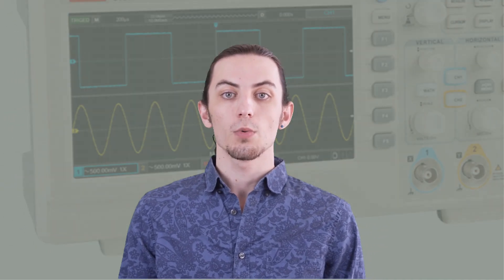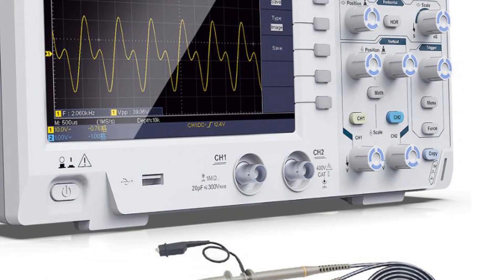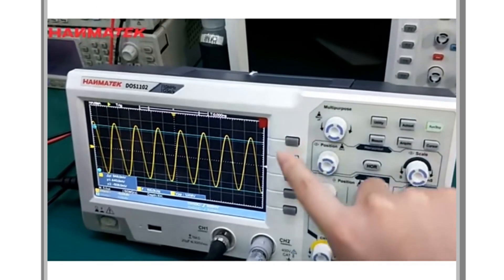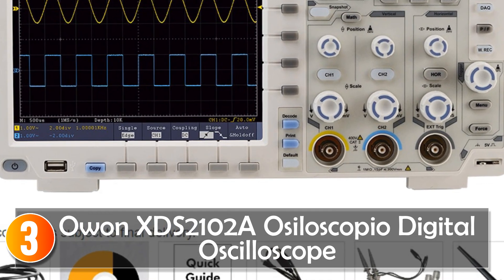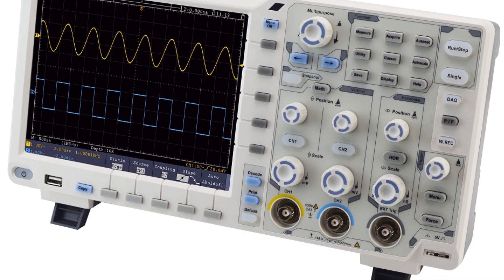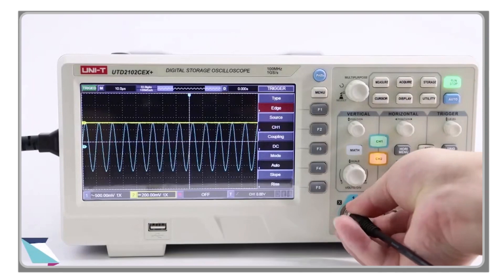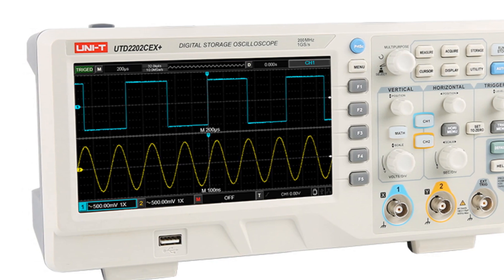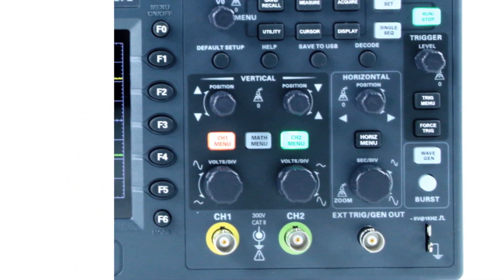Top 5 Digital Oscilloscopes for 2023 | Which One Should You Choose?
In This Video, I Listed "Top 5 Best Digital Oscilloscope 2023" You Can Check the discount Price or Purchase in the Description Below!

▶️5.DOS1102 Best Digital Oscilloscope 100mhz 2chanel oscillograph

▶️4.FNIRSI 1014D Portable Digital Oscilloscope

▶️3.Owon XDS2102A Osiloscopio Digital Oscilloscope

▶️2.UNI-T Digital Oscilloscope UTD2202CEX+ 200 MHz USB Oscilloscope

▶️1.Hantek Signal Generation Oscilloscope DSO2C10 DSO2D15 2C15 2D10 2